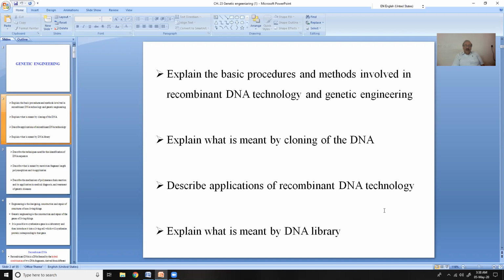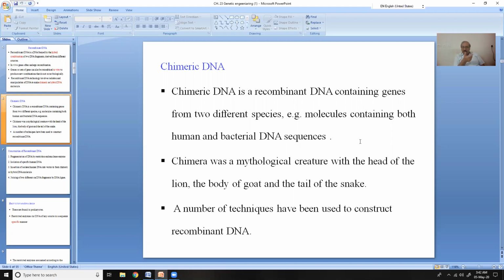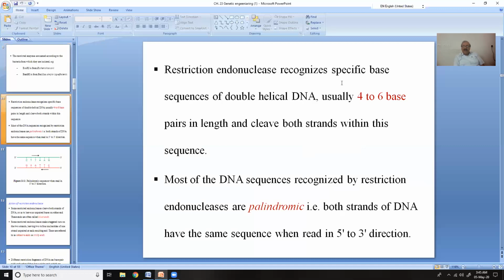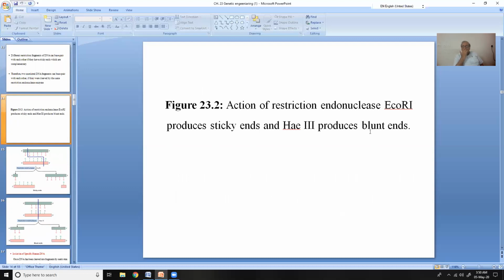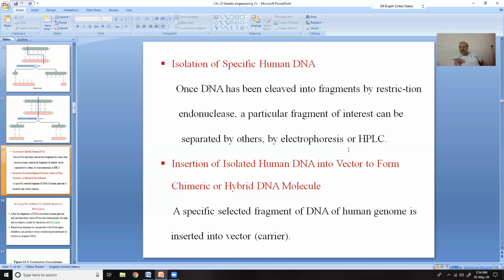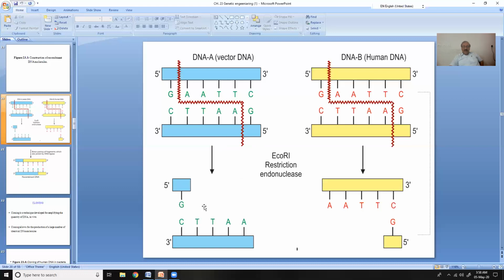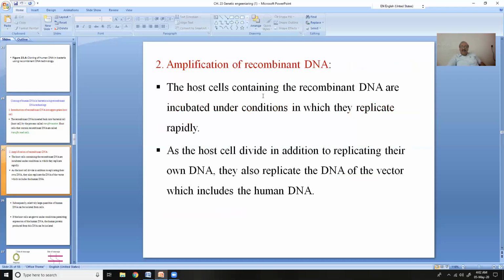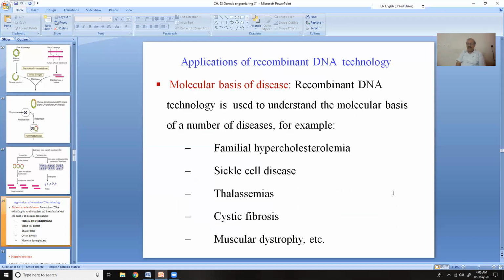Lecture No 9 Genetic Engineering-1